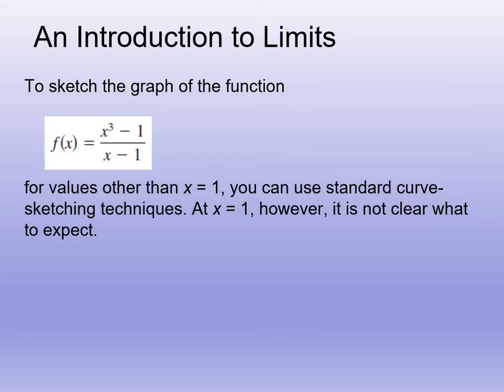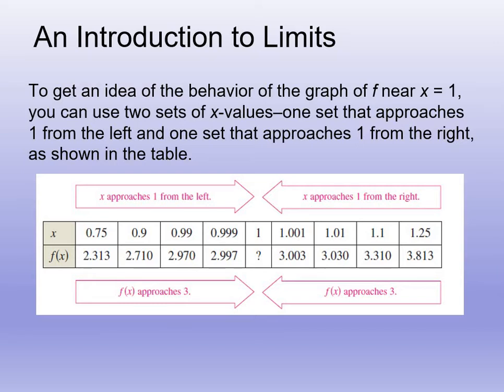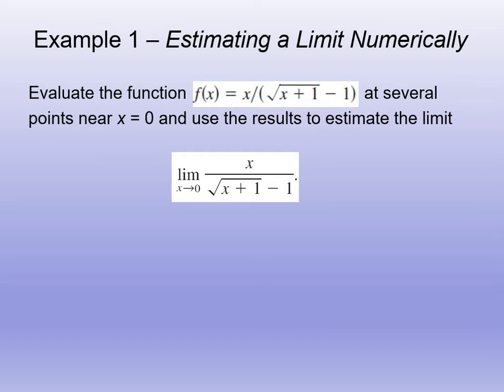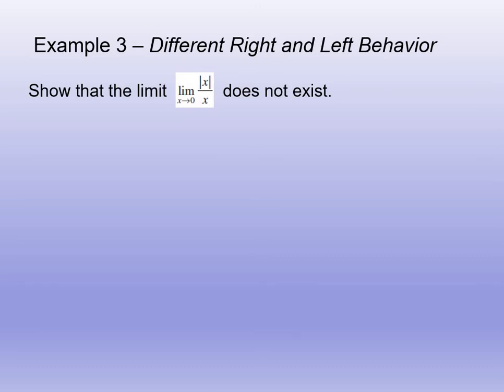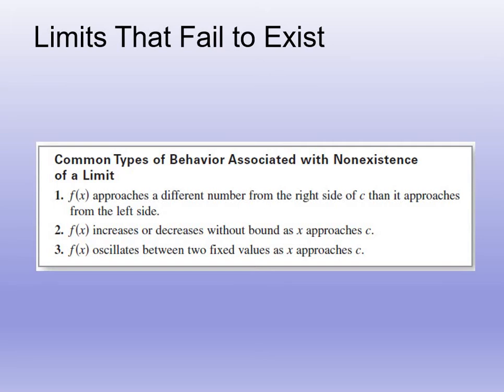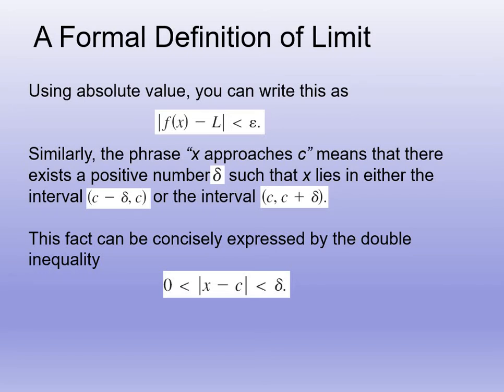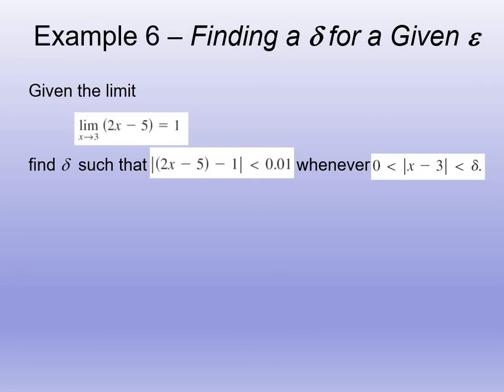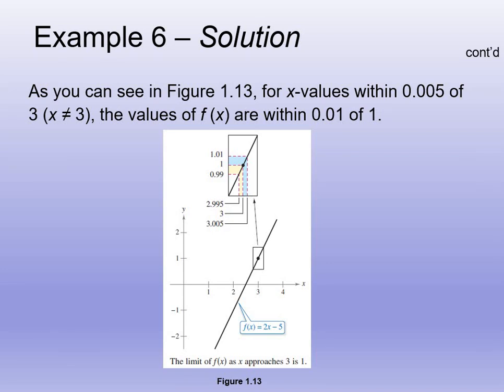MATH1910 Lecture 2 Chapter 1 Section 2 Finding Limits Graphically and Numerically